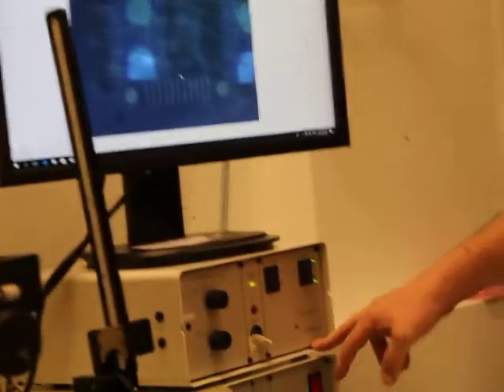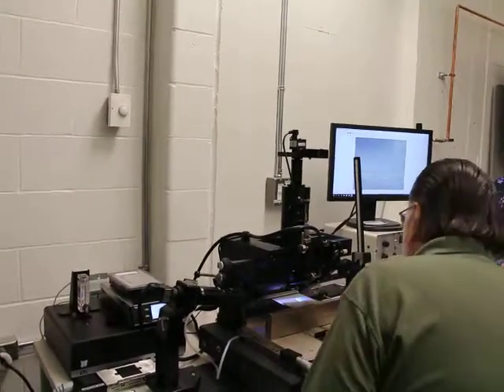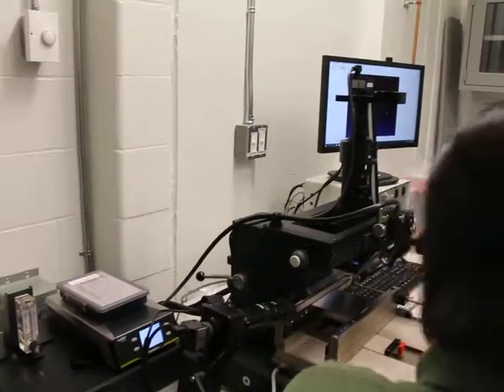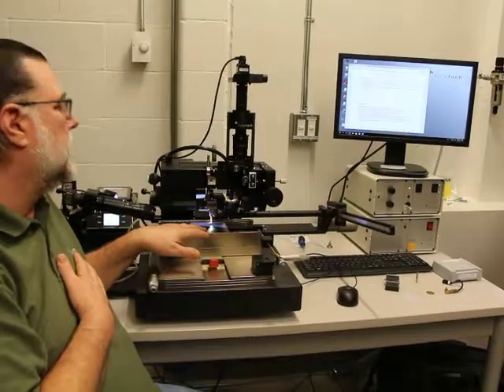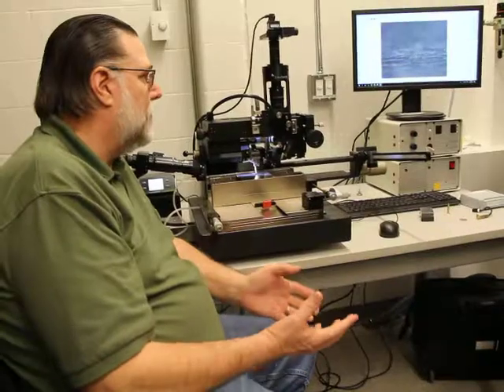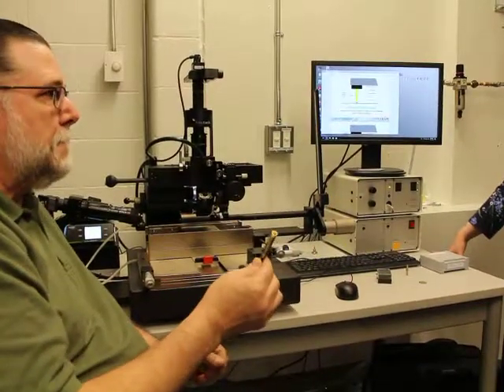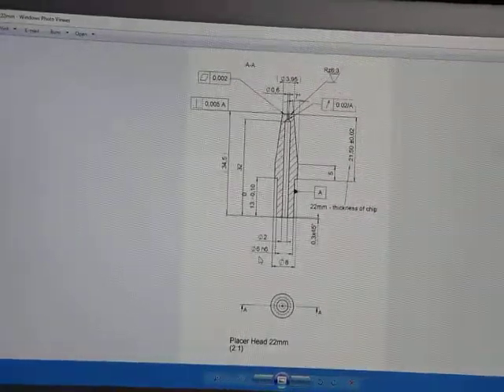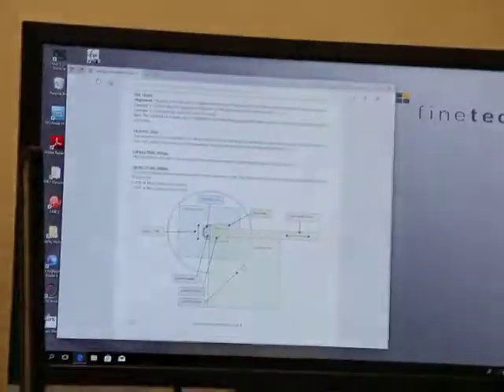Fineplacer Lambda Die Bonder || Training Video || Part 1 || EECS, York University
Fineplacer Lambda Sub-micron Bonding System